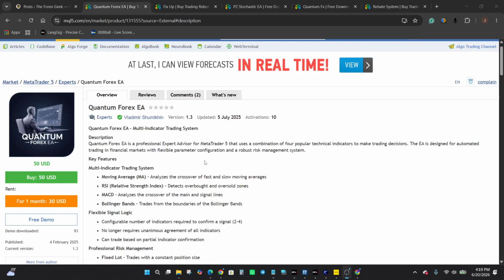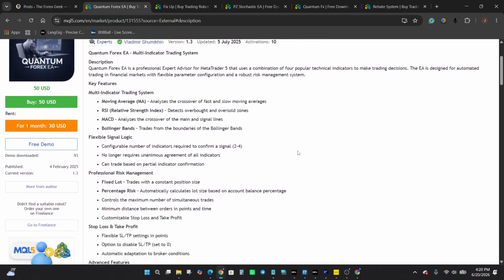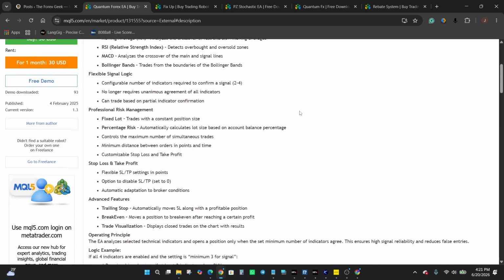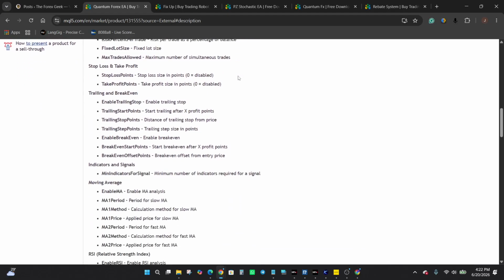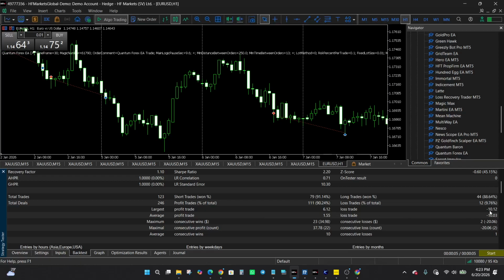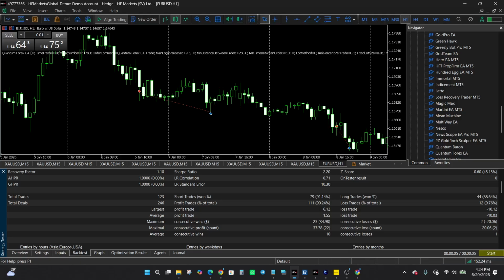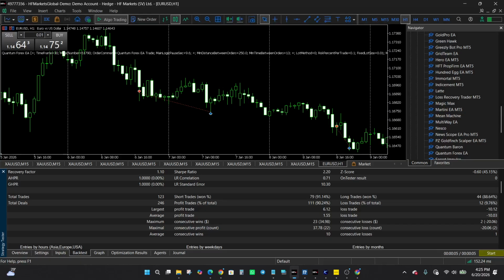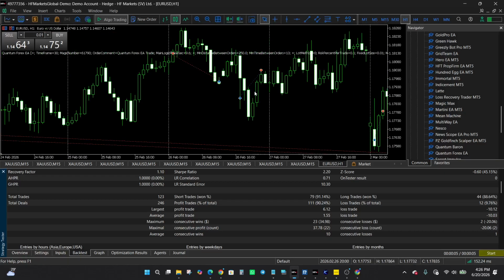Quantum Forex EA MT5 Review – Flexible Multi Indicator Trading System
In this review, I take a detailed look at Quantum Forex EA MT5, an Expert Advisor for MetaTrader 5 that combines Moving Averages, RSI, MACD, and Bollinger Bands into a configurable signal confirmation system. I walk through the MQL5 Marketplace page, explore the risk management and trade management settings, and analyze the historical backtest results. This overview highlights the EA's flexibility and the importance of testing and optimization before live deployment.